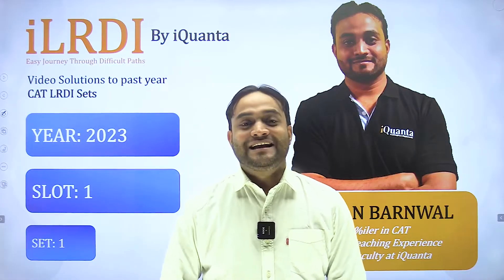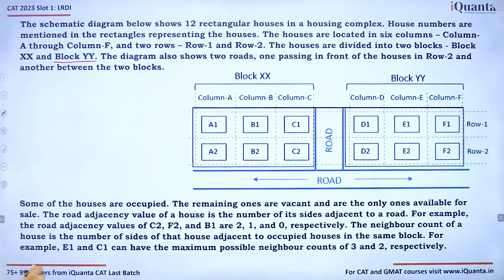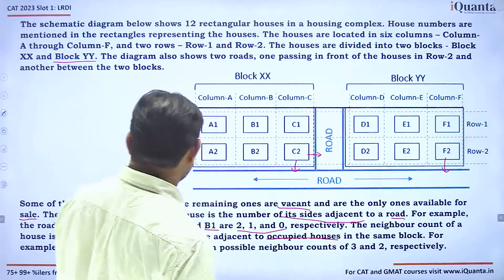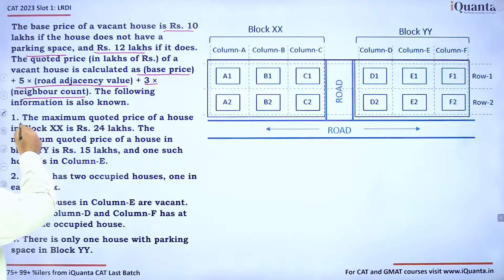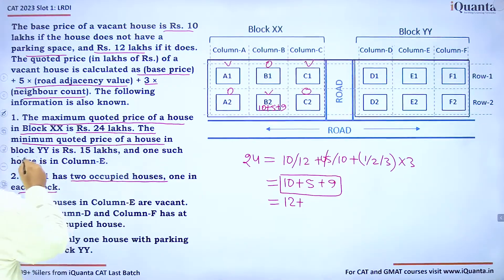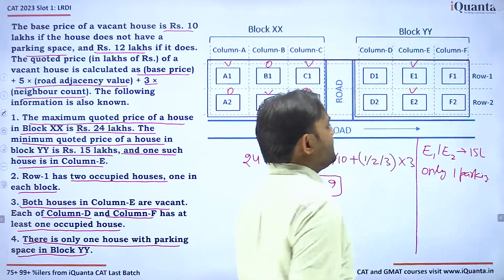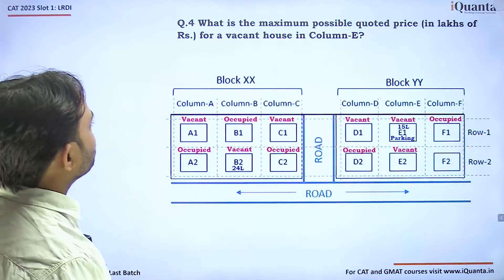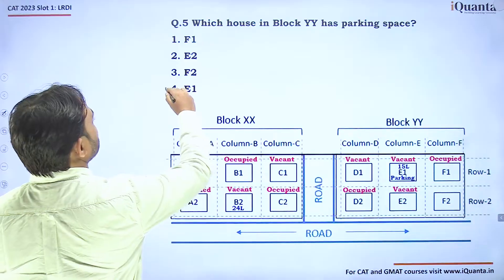LRDI CAT 2023 Slot 1 Solution | Housing Complex |LRDI questions for CAT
For a good cat preparation strategy you need to understand the concept and practice questions to clear the concepts.

So in this video i will share some lrdi questions for CAT that will help you in your CAT preparation Journey.

This LRDI set is from LRDI CAT 2023 SLOT 1, which means to solve this LRDI questions you need CAT level LRDI Concept.

So keel watching this Video on LRDI CAT 2023 SLOT 1 right till the end.